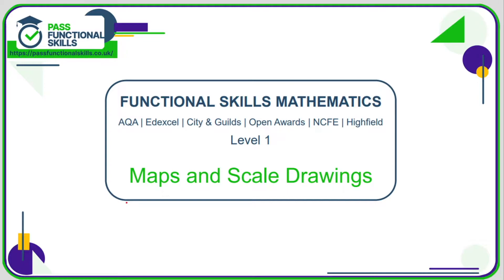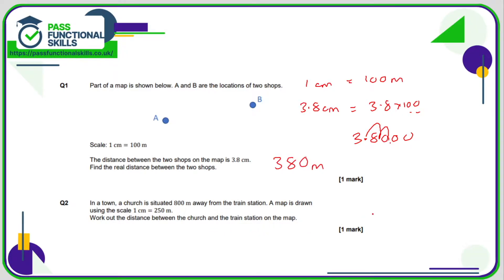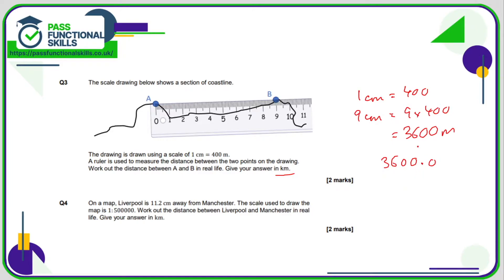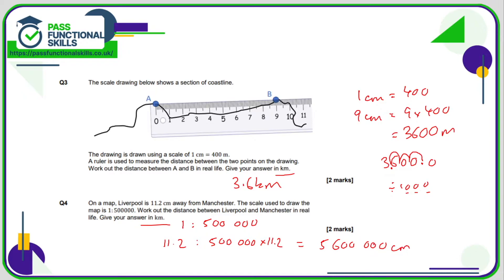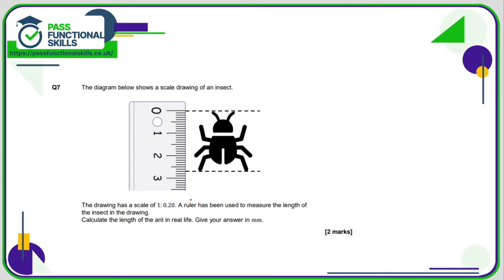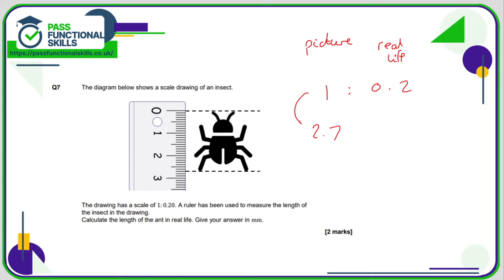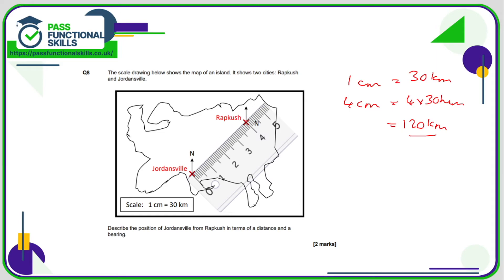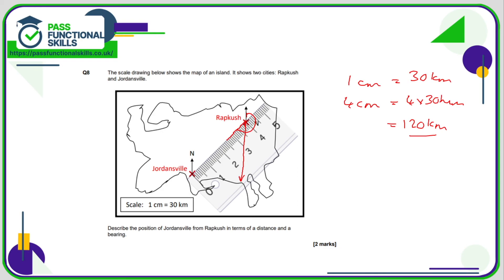Maps and Scale Drawings Worksheet - Level 1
This is the Pass Functional Skills revision video on Maps and Scale Drawings Worksheet - Level 1.